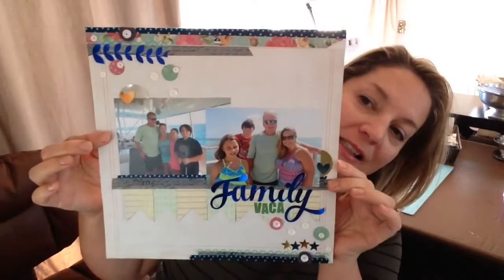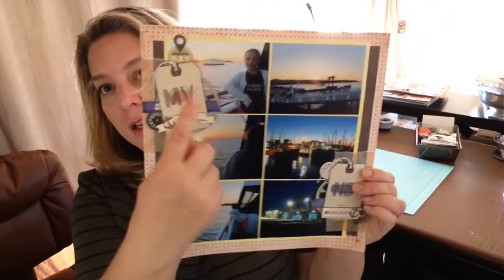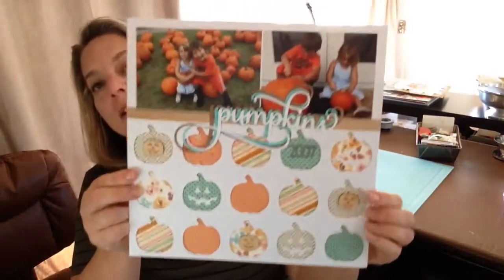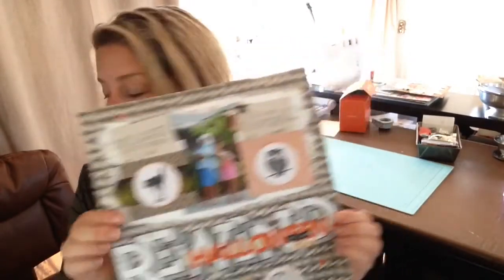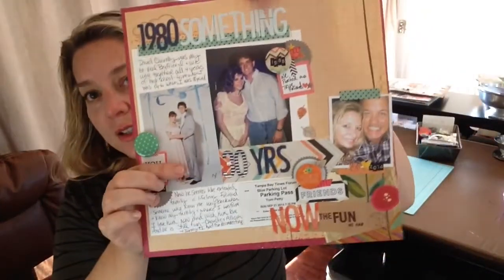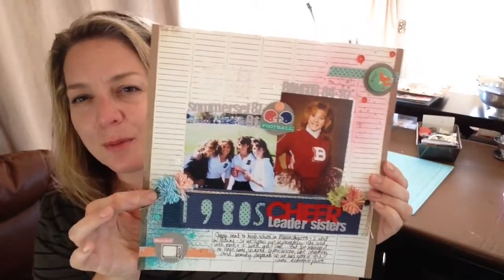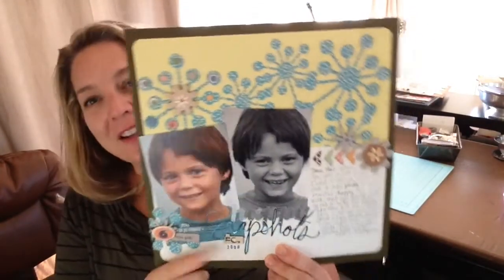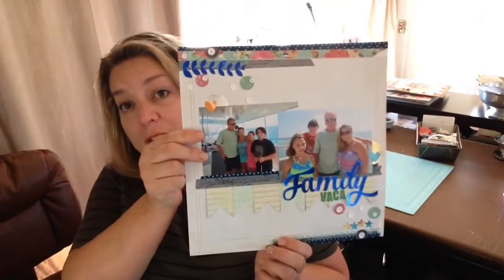Scrapbooking Q&A Comments / November 2014